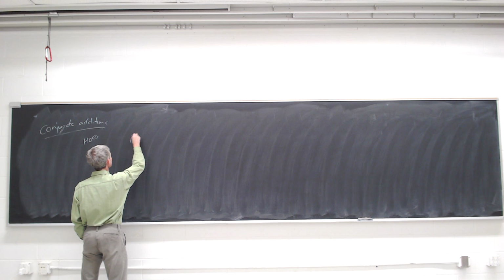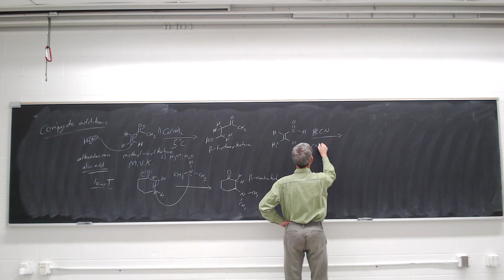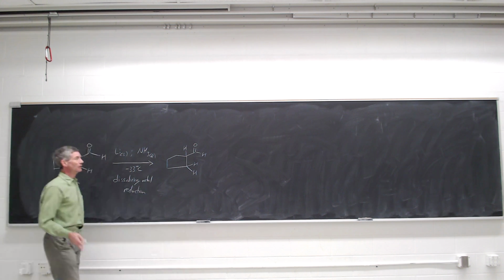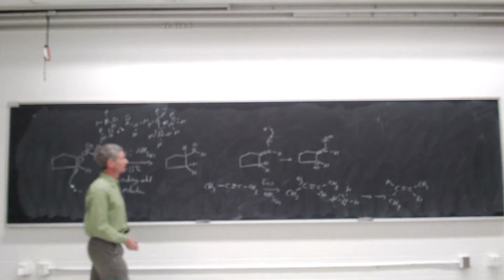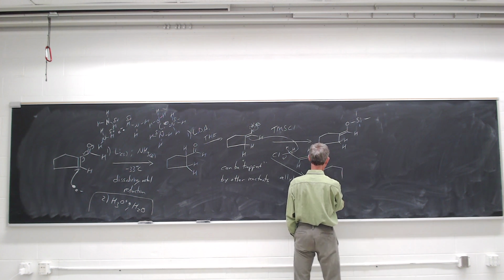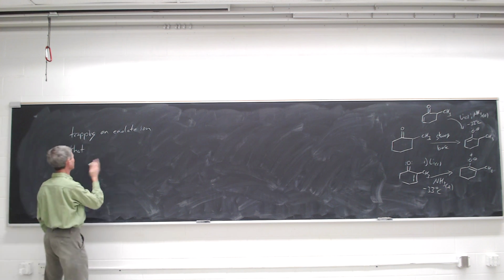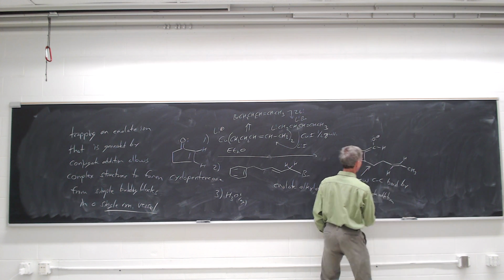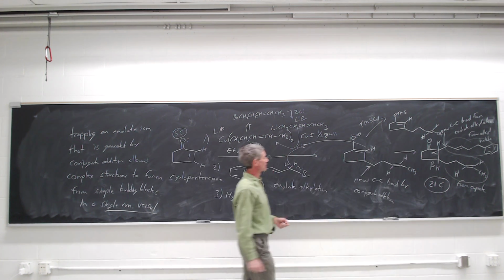Conjugate additions in synthesis and trapping of the enolate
This video describes the use of conjugate additions (1,4 additions) to alpha-beta unsaturated compounds in synthesis, and introduces the idea of trapping the intermediate enolate ion by reaction with an alkyl or silyl halide.